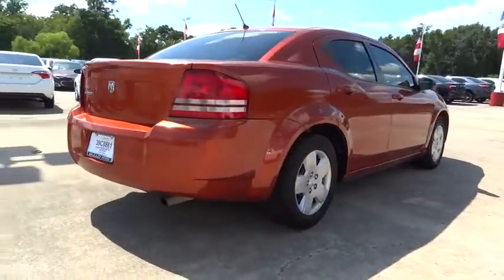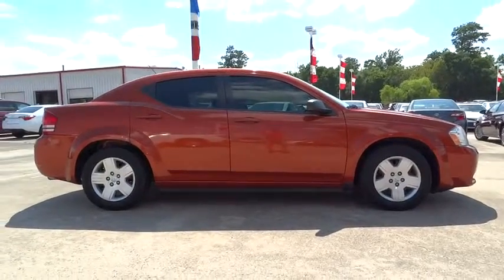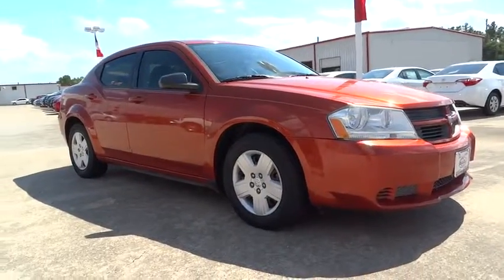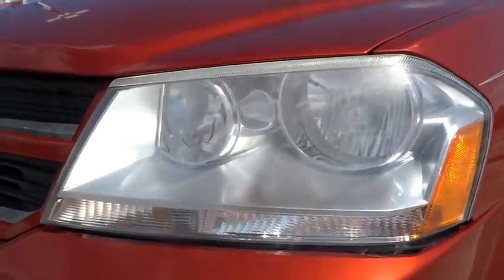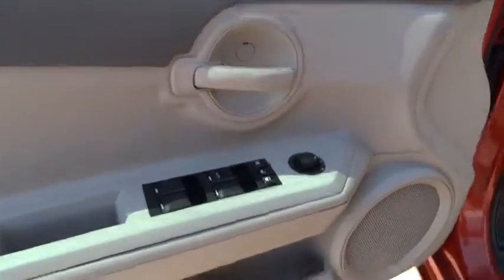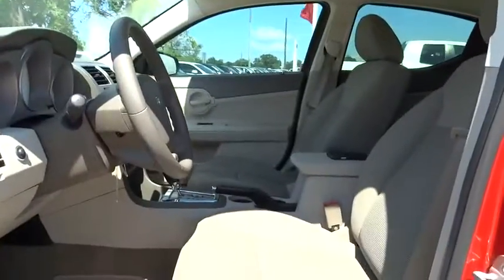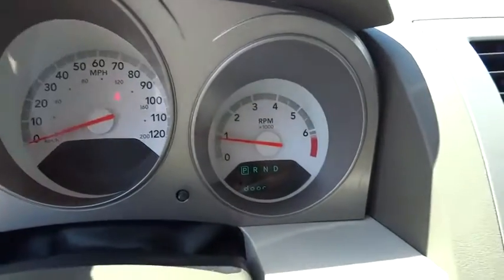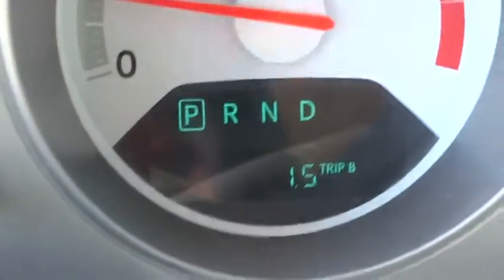2008 Dodge Avenger Conroe, The Woodlands, Spring, Tomball, Houston, TX X42122A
2008 Dodge Avenger

2008 Dodge Avenger SE CD/MP3 - Stock#: X42122A - VIN#: 1B3LC46K88N628988

Gullo Toyota
500 I-45 South

Wow! What a sweetheart! My! My! My! What a deal! Dodge has outdone itself with this fantastic 2008 Dodge Avenger. It just doesn't get any better at this price! New Car Test Drive said, ...we really like the way the new Avenger is styled and put together. It's got real sex appeal, good fuel economy, a nice-looking, functional interior with reasonable family room... A spacious car that gets great fuel mileage... Why torture yourself driving a small commuter box up and down the highway every day when you can ride in roomy comfort. Contact our pre-owned specialists for your VIP appointment today!